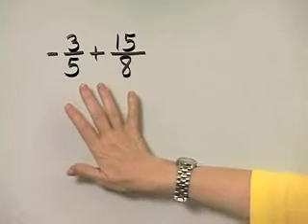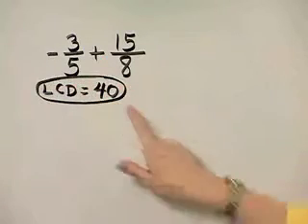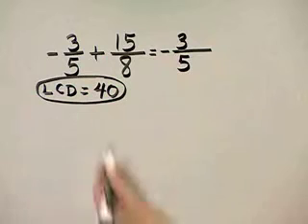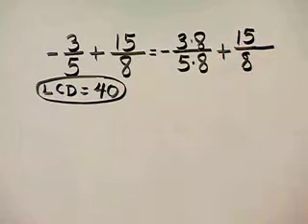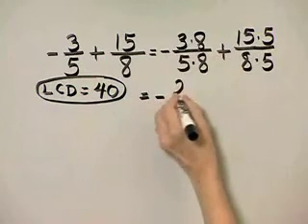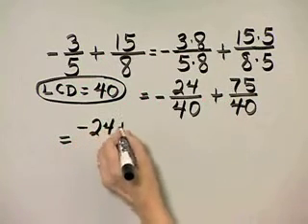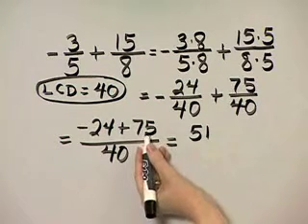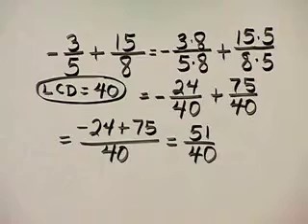Martin-Gay Dev Math Ch 8 Ex 13